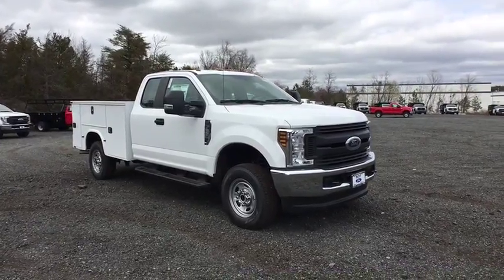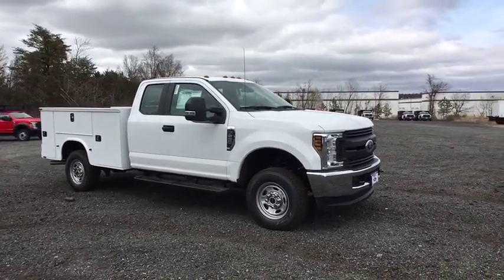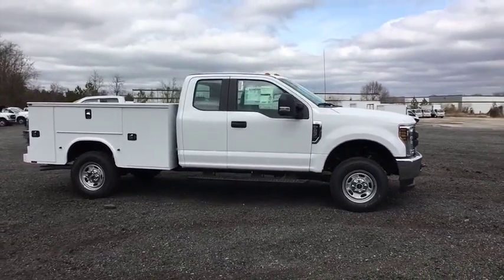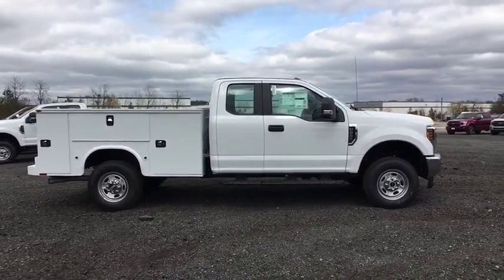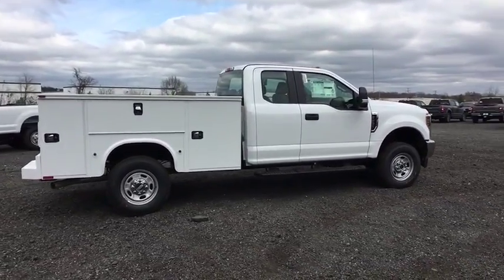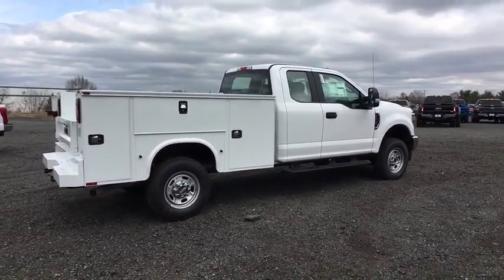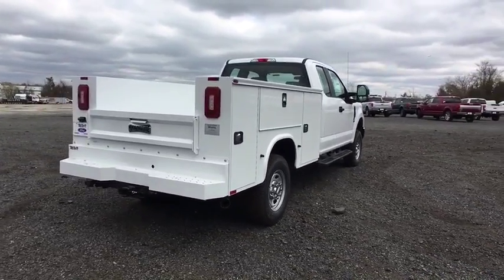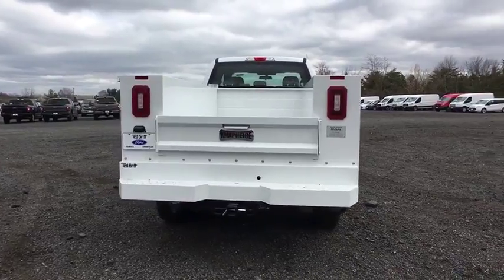2018 Ford F-250SD Chantilly, Leesburg, Sterling, Manassas, Warrenton, VA C80867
Oxford White N 2018 Ford F-250SD available in Chantilly, Virginia at Ted Britt Ford Lincoln. Servicing the Leesburg, Sterling, Manassas, Warrenton, VA area.

2018 Ford F-250SD XL 4WD. Ted Britt Ford #1 Ford Dealer on the East Coast!